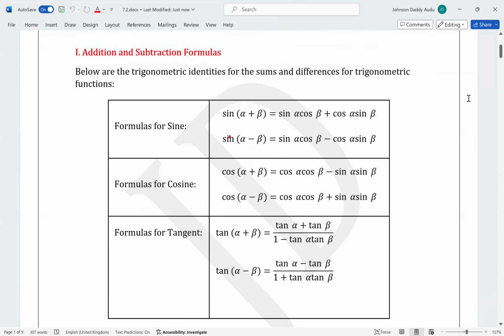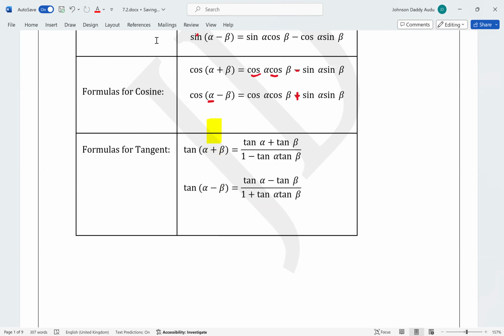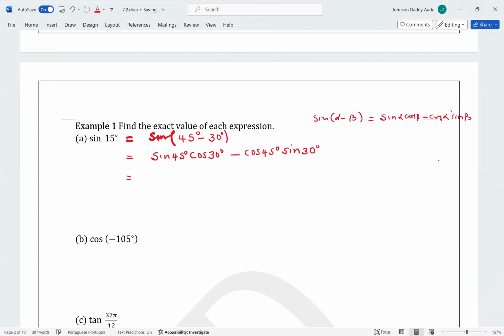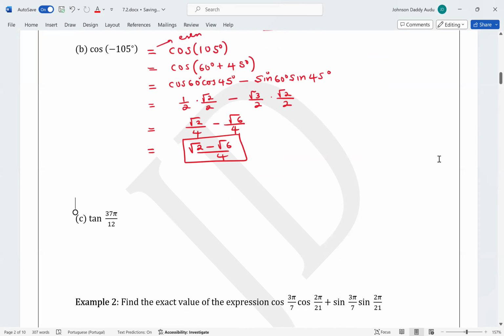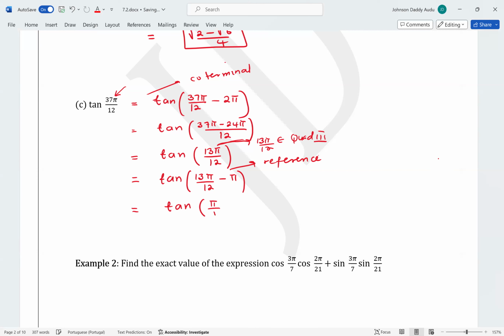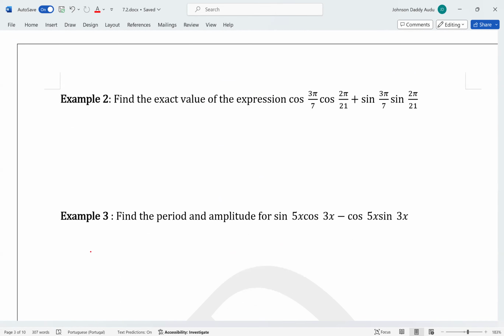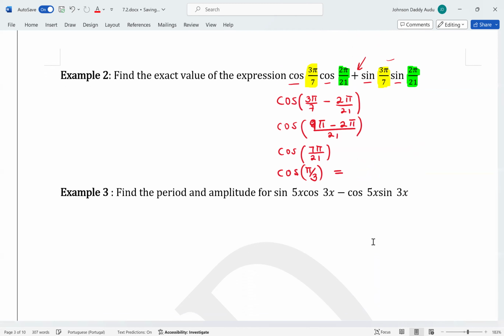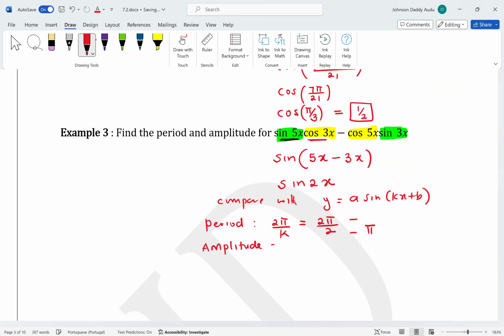7 .2 Part 1( Addition and subtraction Formular for Trigonometric Functions)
This video illustrates with several examples how to apply the sum and difference formulas to evaluate trigonometric functions.